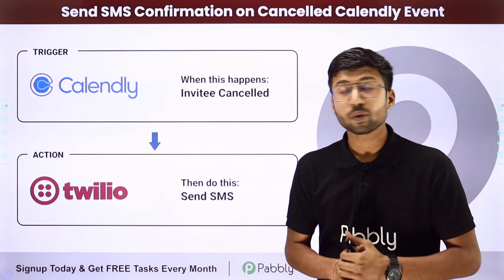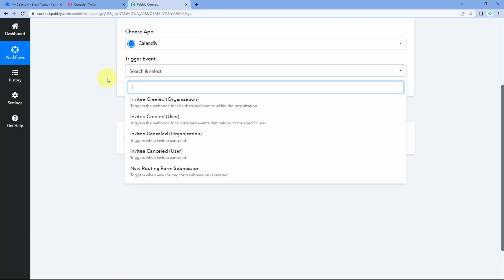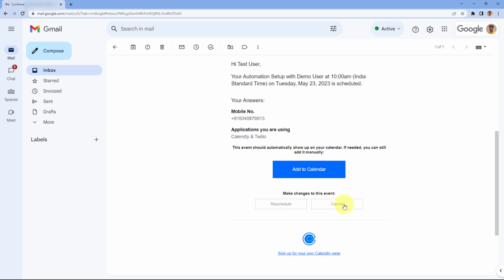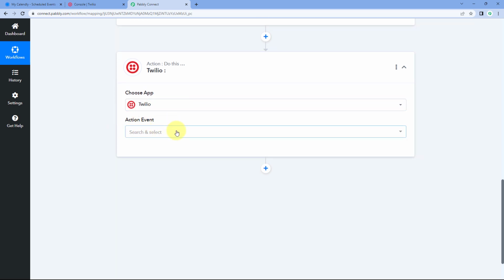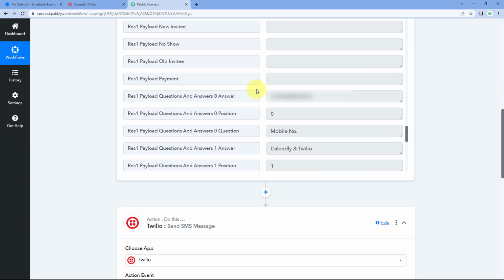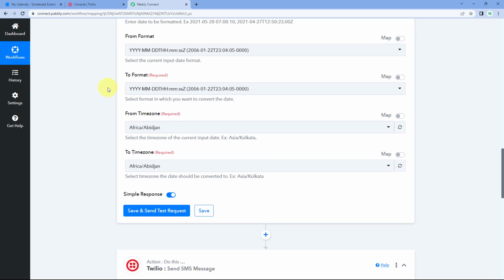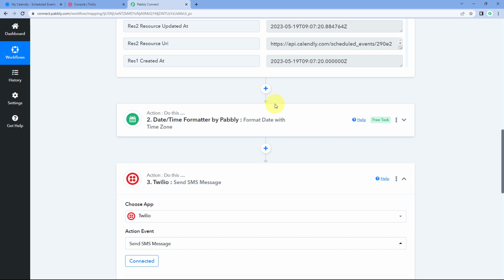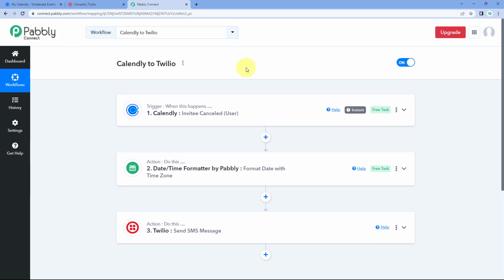How to Send SMS Confirmation on Cancelled Calendly Event - Calendly Twilio Integration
In this video, we will learn Calendly to Twilio integration using Pabbly Connect.  With this powerful automation tool, you can automatically send SMS notifications when a Calendly event gets cancelled. Through this automation, you can eliminate the manual effort of notifying participants individually, saving you time and ensuring prompt communication. Whether it's rescheduling, updates, or cancellations, Pabbly Connect ensures that the participants receive timely SMS notifications, keeping everyone informed and minimizing any inconvenience.

1. Automation: Pabbly Connect offers automation capabilities that can help you automate mundane and repetitive tasks. This allows you to save time, money and resources.

2. Integration: Pabbly Connect provides a wide range of integrations so that you can connect different web services with each other. This helps you to create smarter workflow processes and make your business more efficient.

3. Security: Pabbly Connect takes security seriously and provides an industry-standard security system to protect your data and applications.

4. Scalability: Pabbly Connect is highly scalable and allows you to easily add new applications and services to your workflow.

 5. Cost-effective: Pabbly Connect is cost-effective and provides plans for different business sizes.